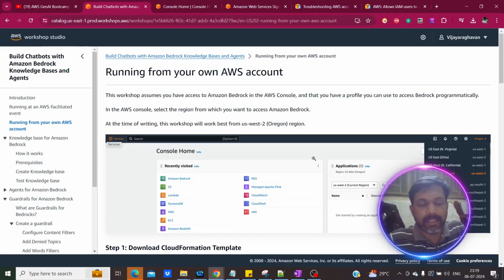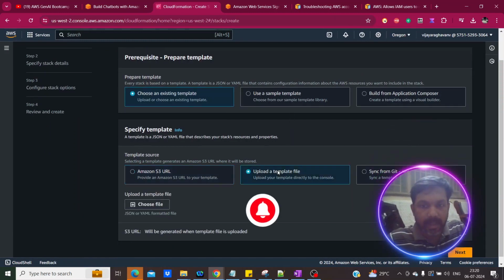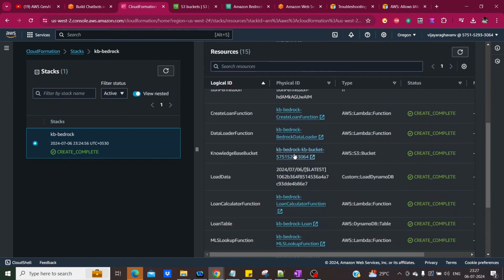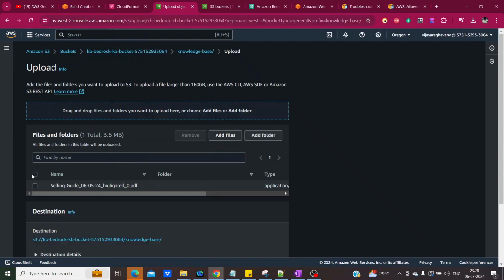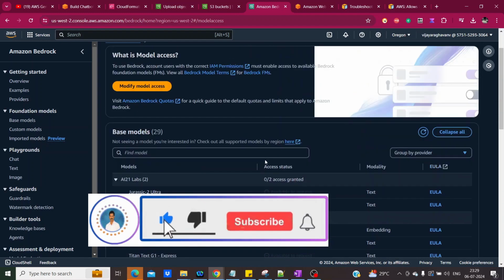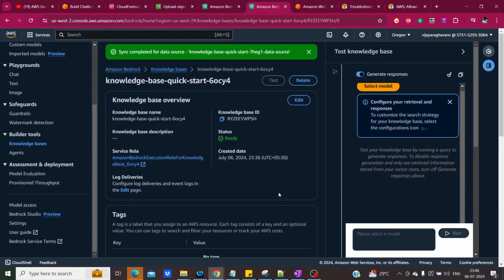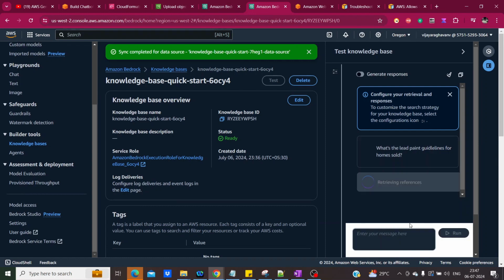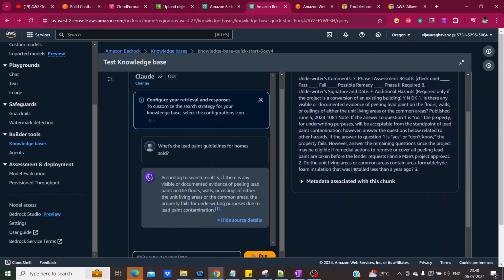Integrate Gen AI Models using RAG Deployment on AWS Bedrock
This tutorial will show you the use case of building a chatbot using Knowledge Base in Amazon Bedrock.

Amazon Bedrock is a fully managed service that offers a choice of high-performing foundation models (FMs) from leading AI companies like AI21 Labs, Anthropic, Cohere, Meta, Stability AI, and Amazon via a single API, along with a broad set of capabilities you need to build generative AI applications with security, privacy, and responsible AI. Using Amazon Bedrock, you can easily experiment with and evaluate top FMs for your use case, privately customize them with your data using techniques such as fine-tuning and Retrieval Augmented Generation (RAG), and build agents that execute tasks using your enterprise systems and data sources.